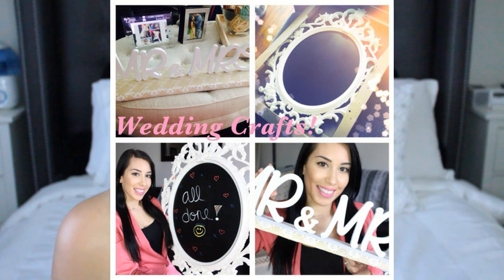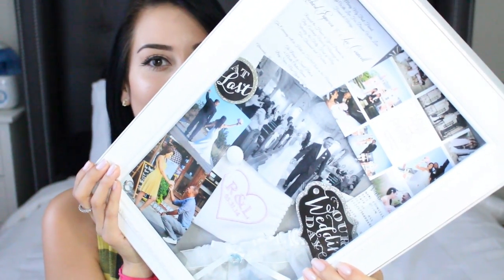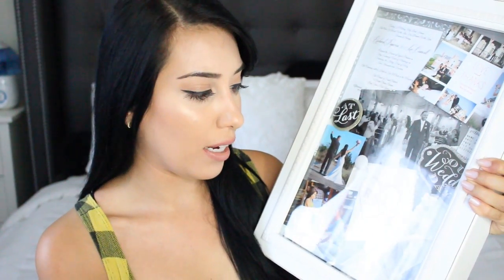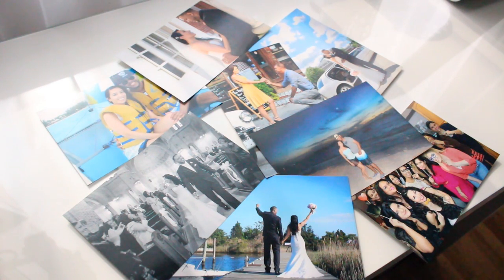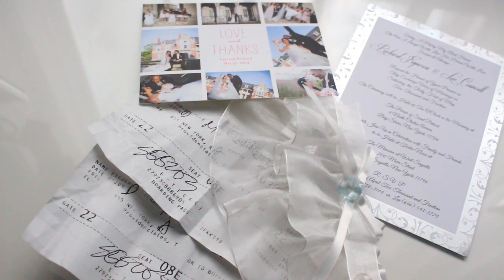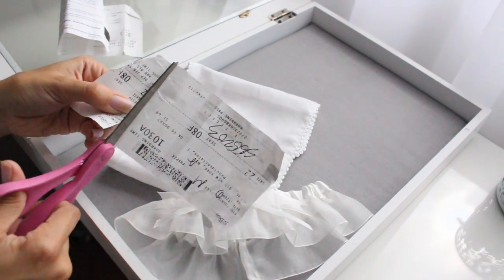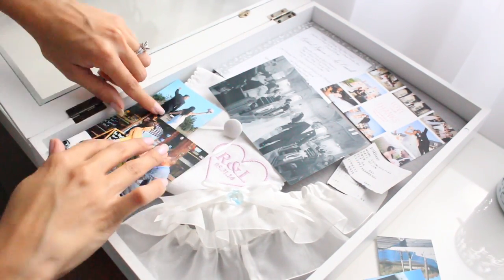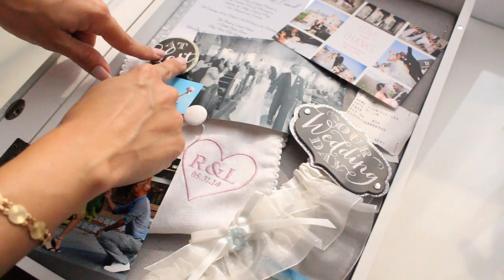DIY Wedding Project ♥ Shadow Box Frame ♥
Here's a SIMPLE, easy & affordable craft to display & keep your wedding memorabilia safe for many years to come!! :)
You can create a shadow box frame to remember any event!! Anniversaries, vacations, birthdays...the possibilities are endless!! :)

All materials were purchased at Marshalls & Michael's. You can find all you need at any craft supply store or online!!

♥♥♥♥ LINKS ♥♥♥♥